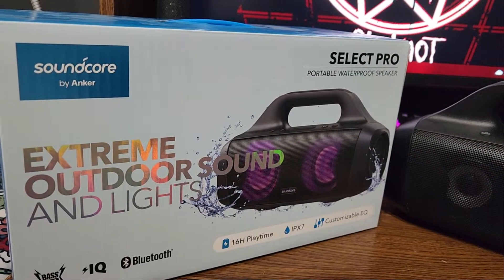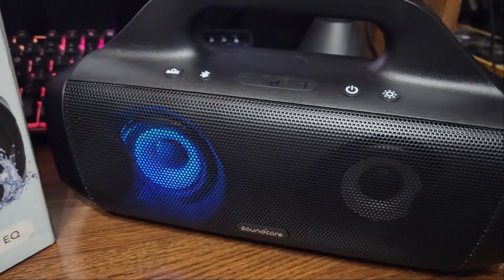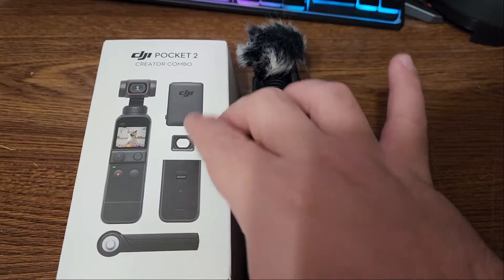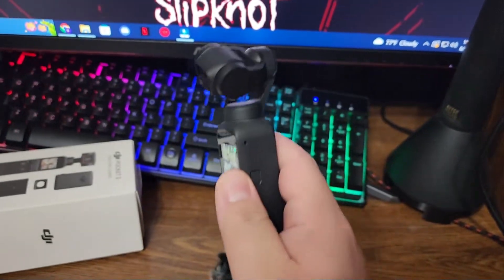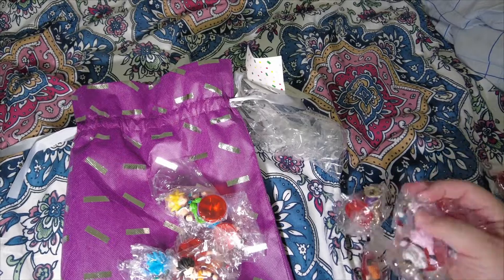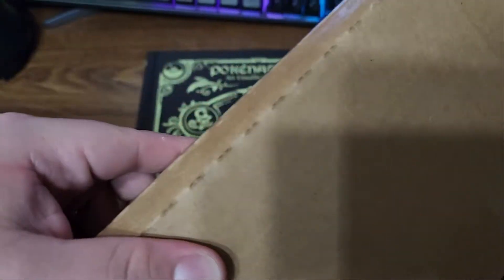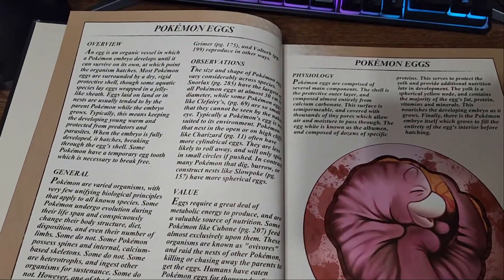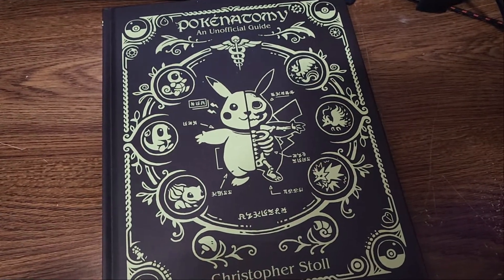SURPRISE! What Do You Think I Got For My Birthday?